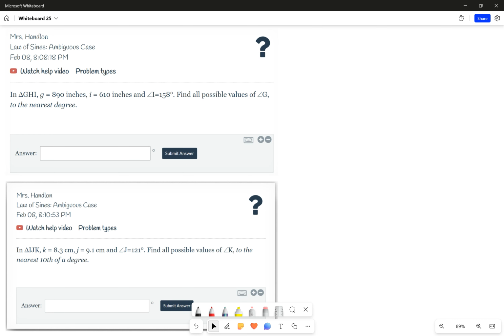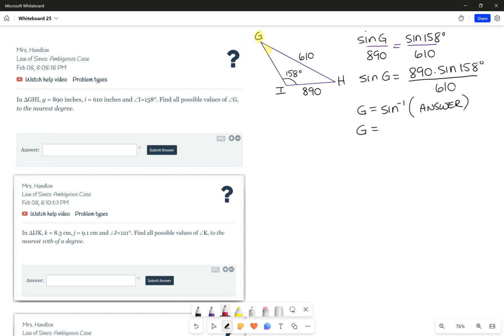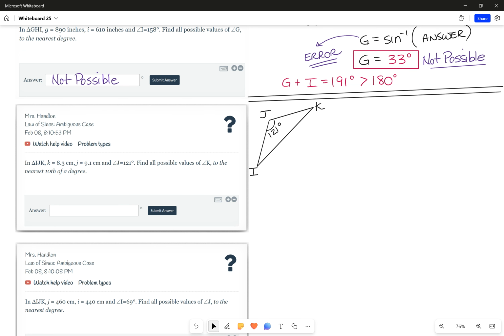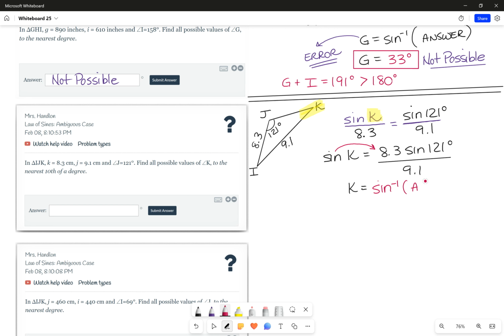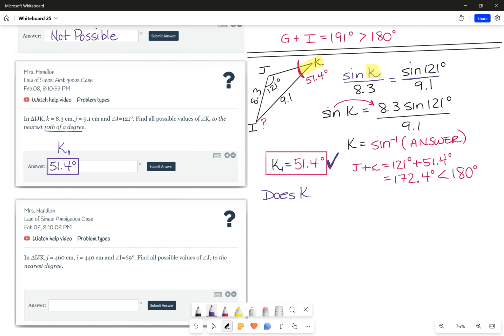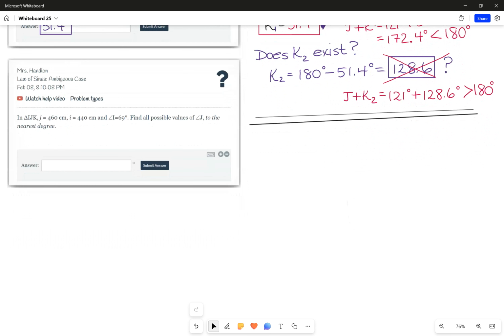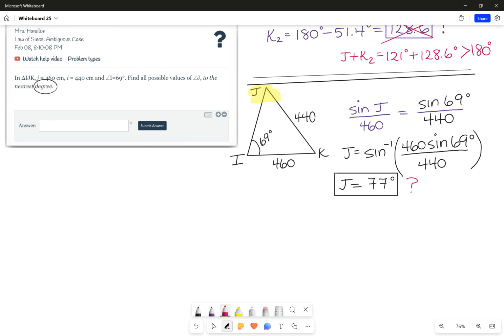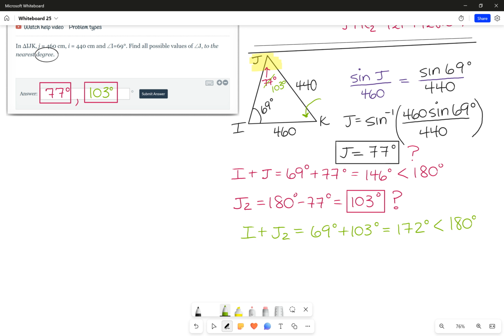Law of Sines: Ambiguous Case (SSA)